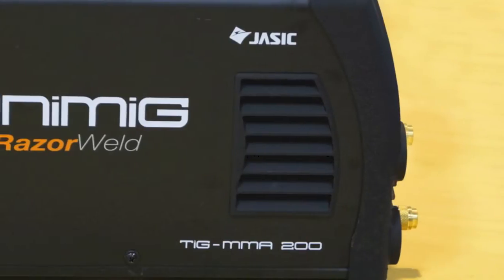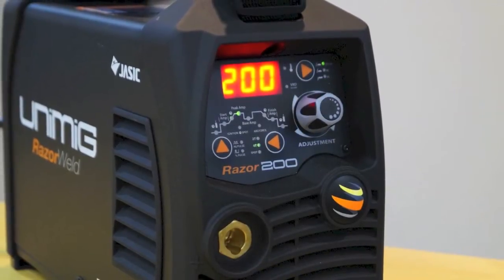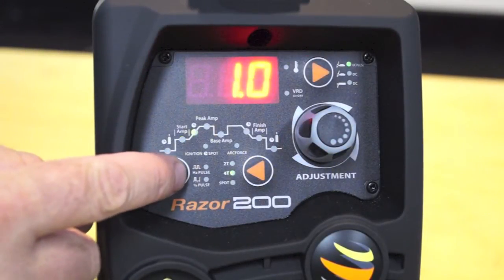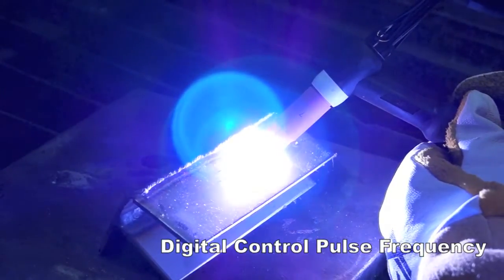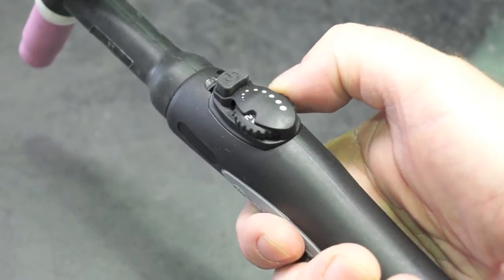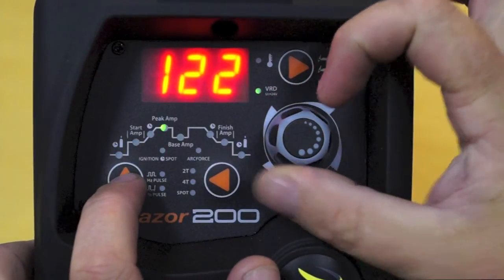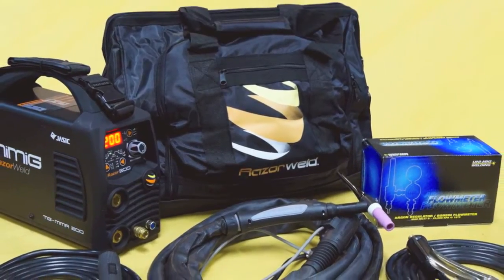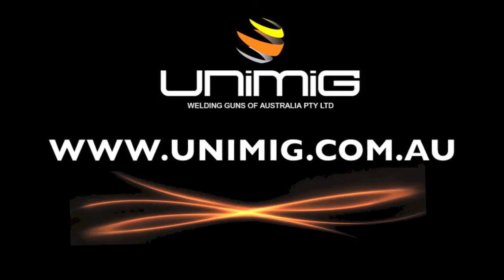RAZOR TIG200DC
The RAZOR200 DC TIG is an inverter-based Digital Controlled DC Tig welding machine with HF arc ignition and pulse capability.